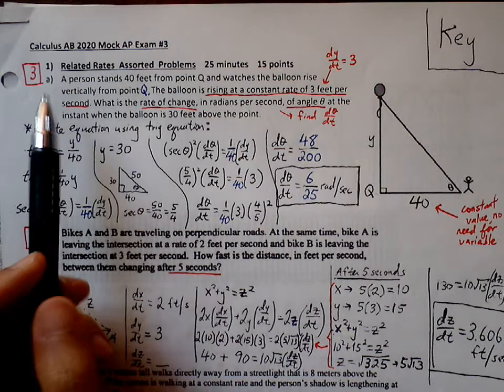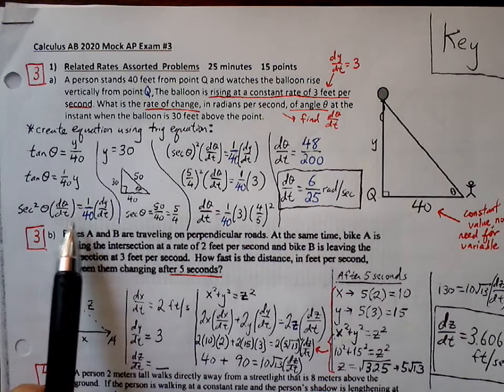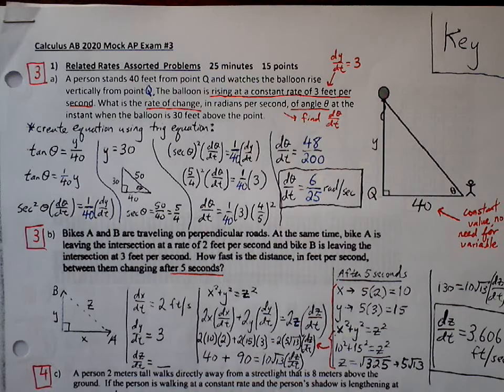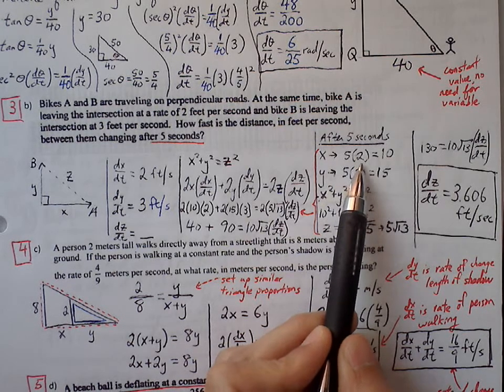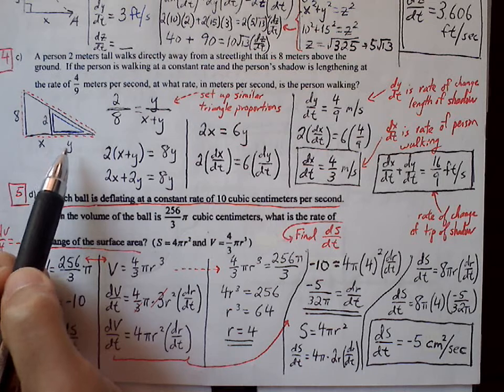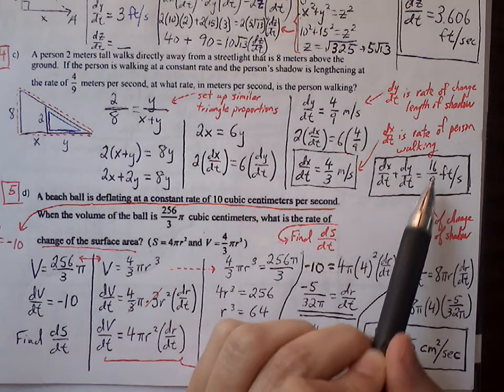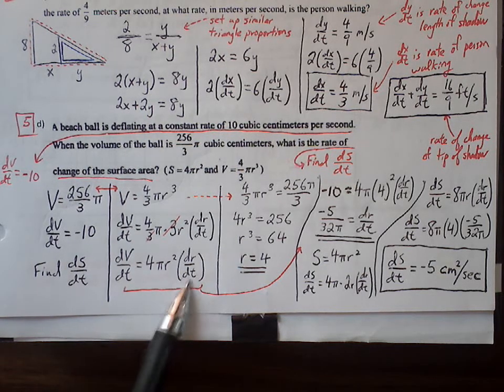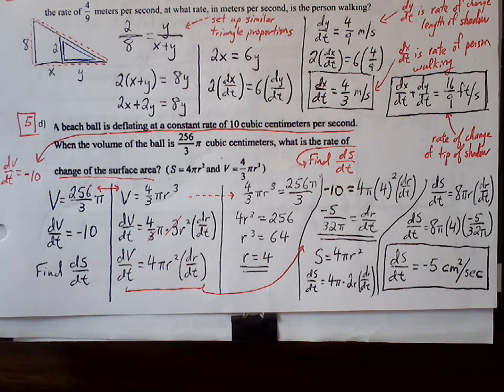Mock AB Calc Exam 3 : FRQ #1